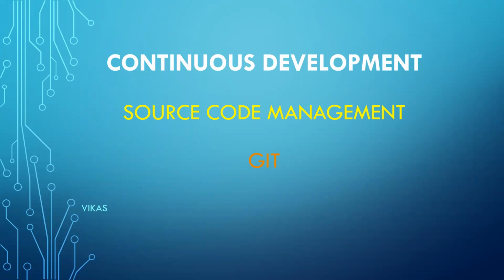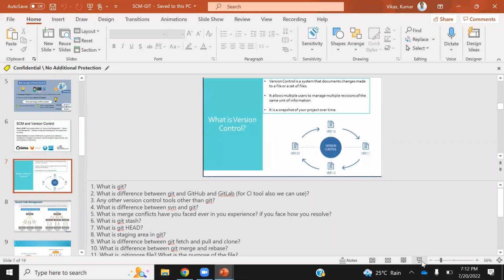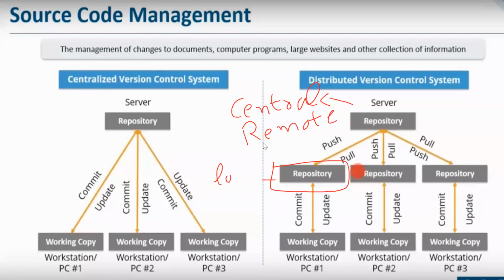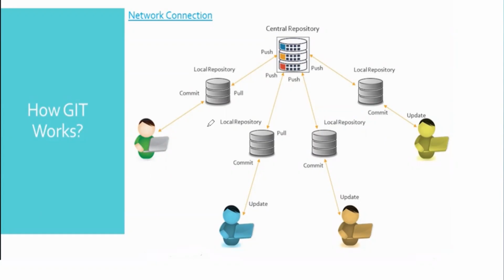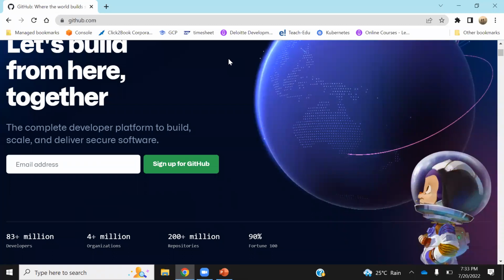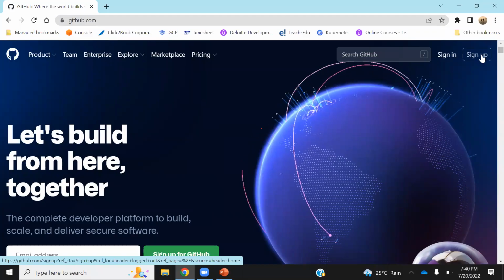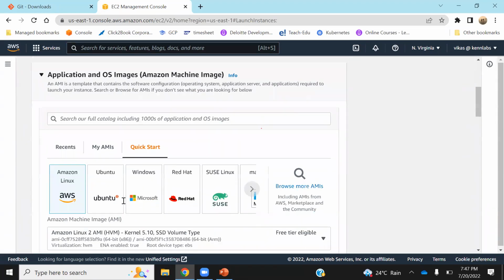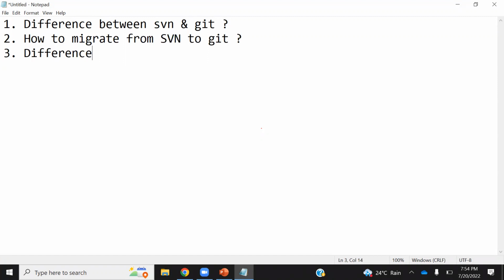DevOps Regular Session 6